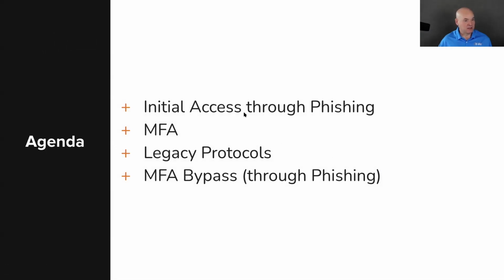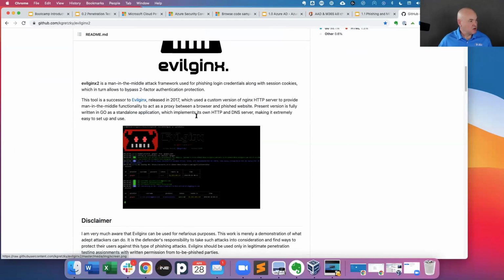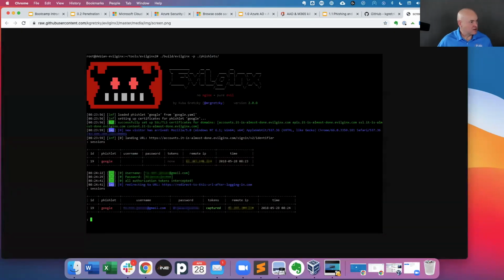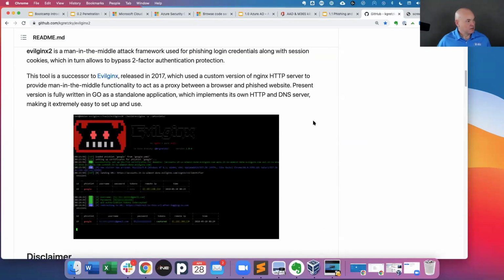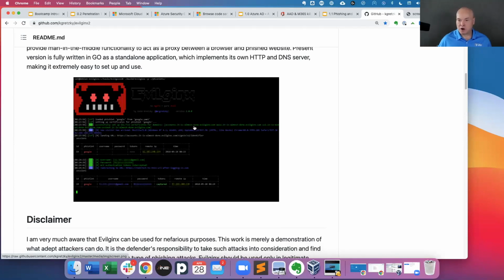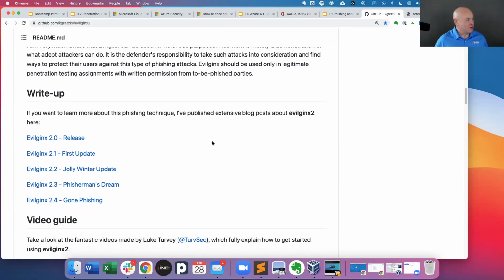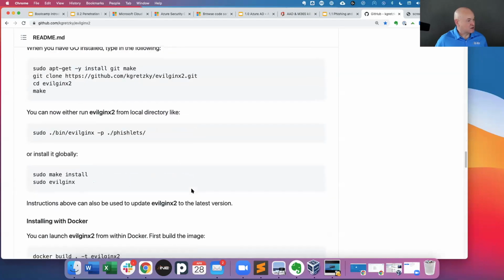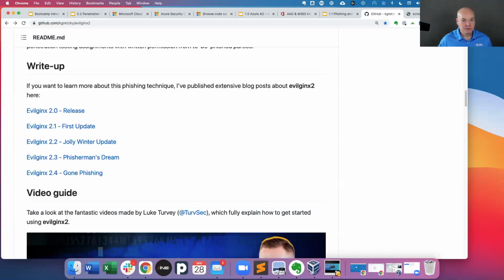Azure - Phishing and Multifactor Authentication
Initial Access - Phishing and Multifactor Authentication